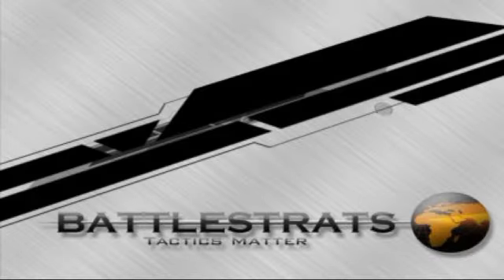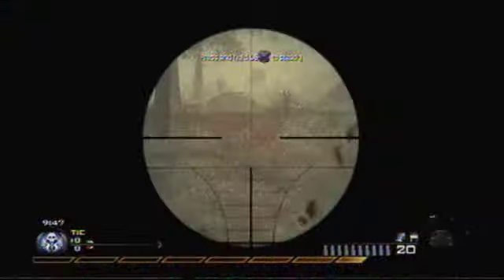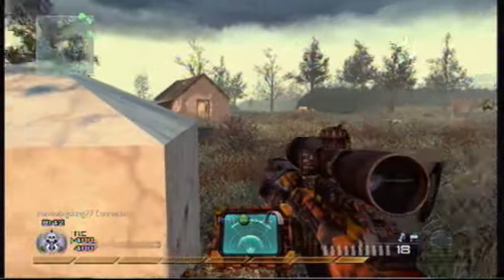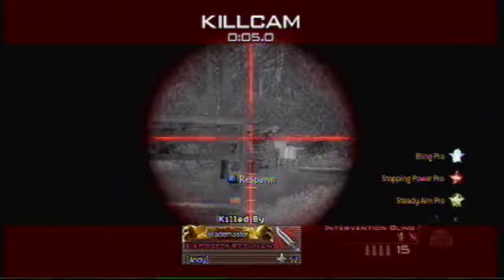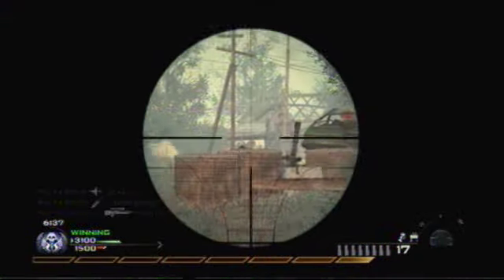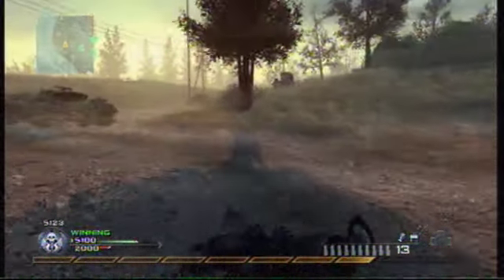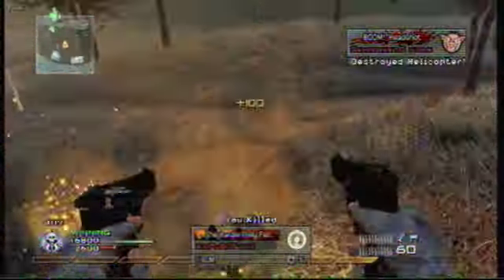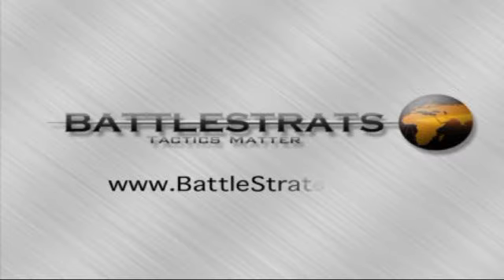Modern Warfare 2 Strategy: Sniping Tactics! - Wasteland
Some good ol Sniping